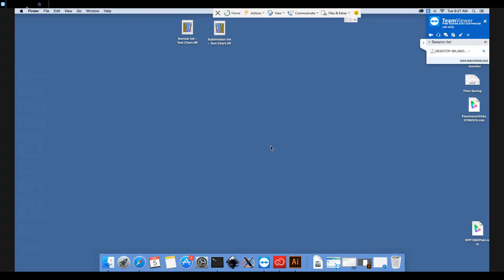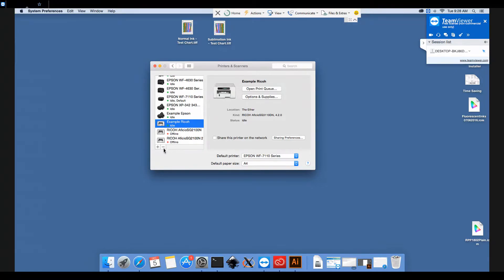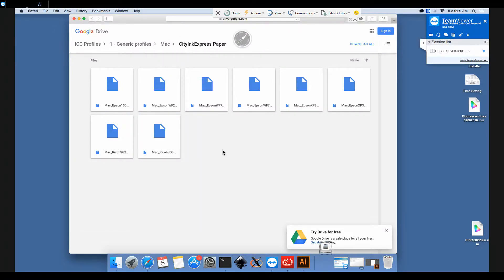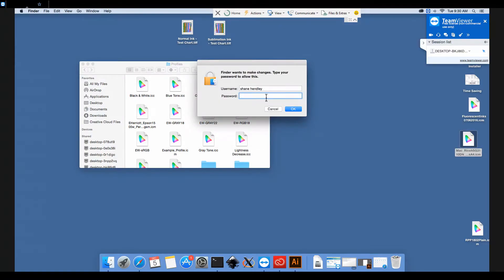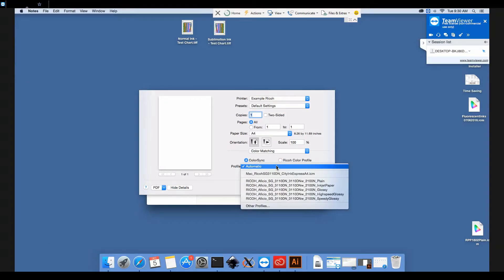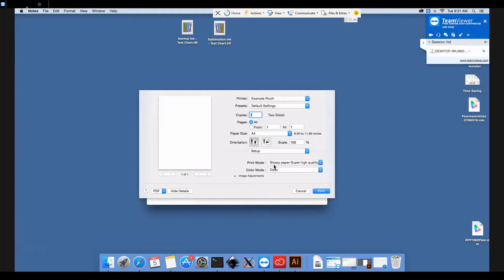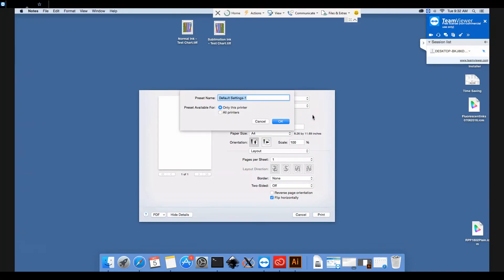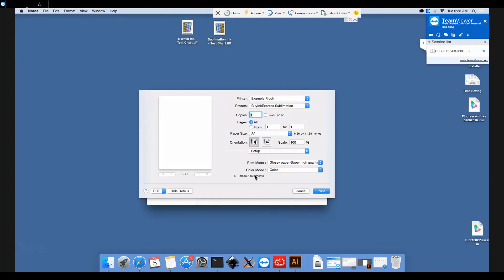Using ICC profiles for Ricoh printers on a Mac